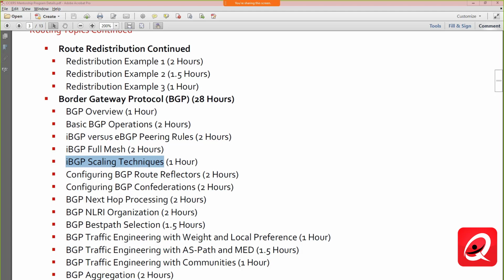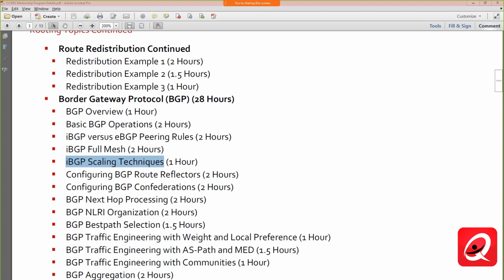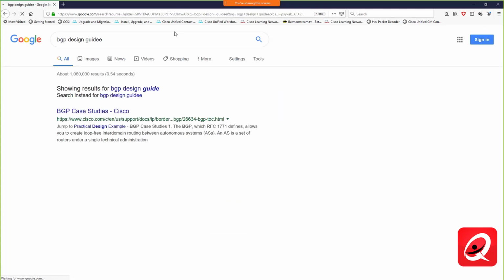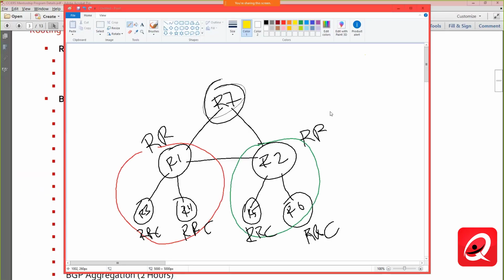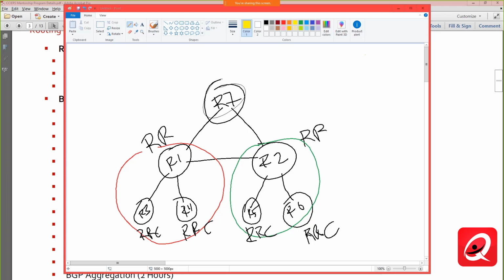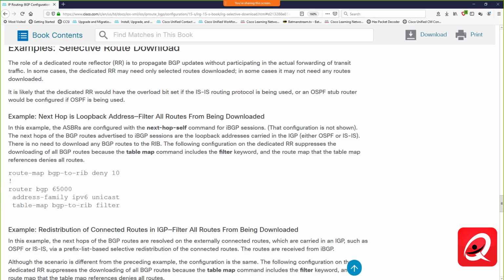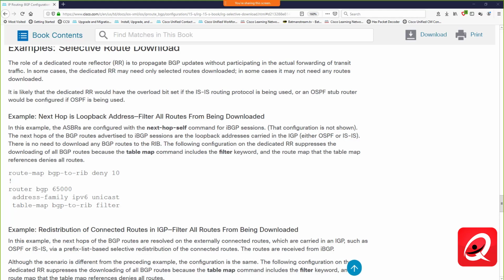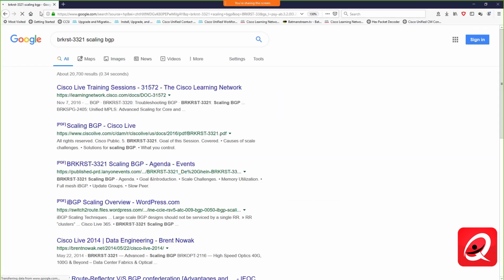CCIE Enterprise Infrastructure Lesson 49 - iBGP Scaling Techniques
In this lesson we will learn more efficient techniques for building an iBGP network architecture and how we can scale iBGP networks.